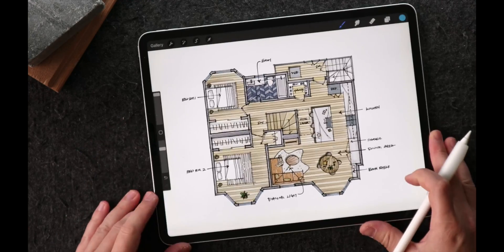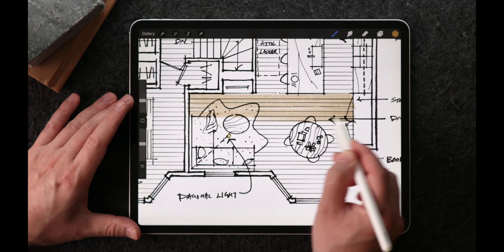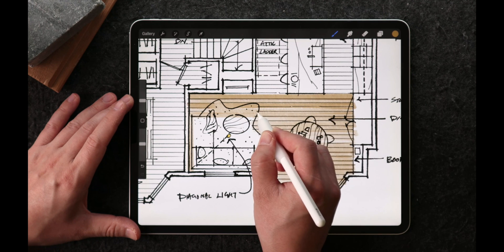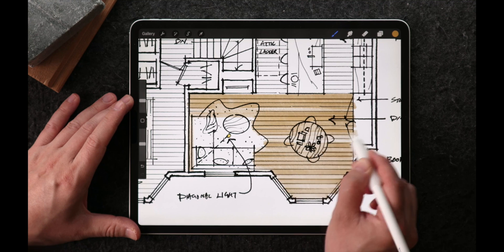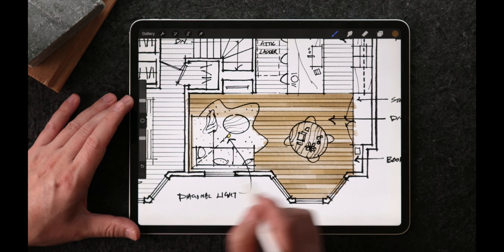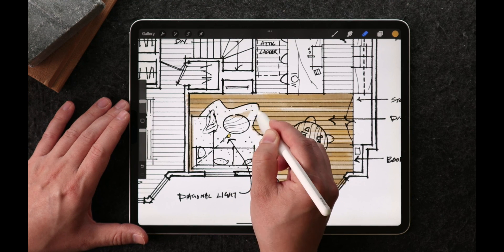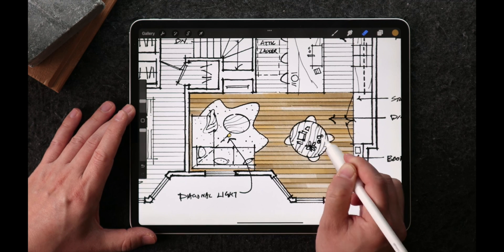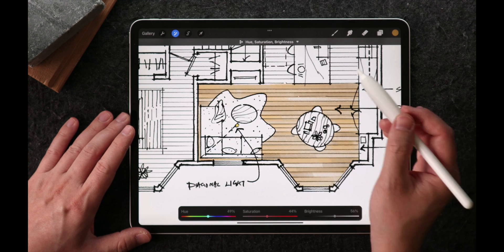How to color wood floor in Procreate?